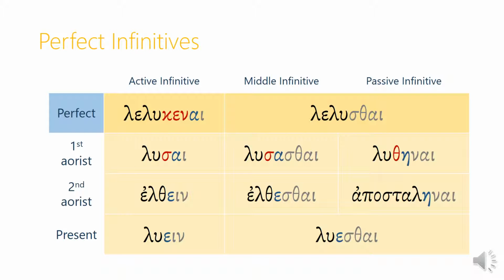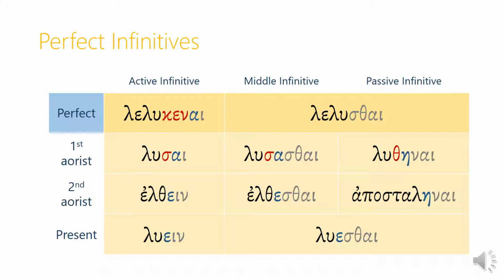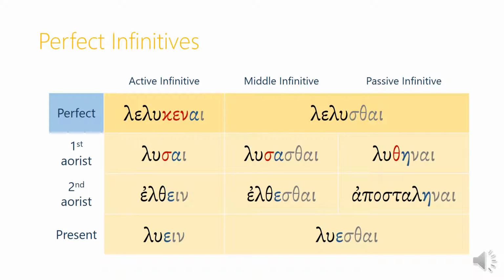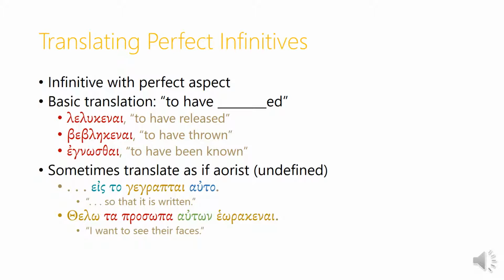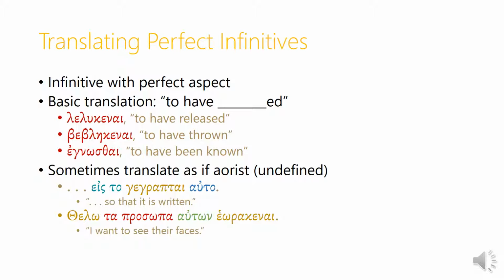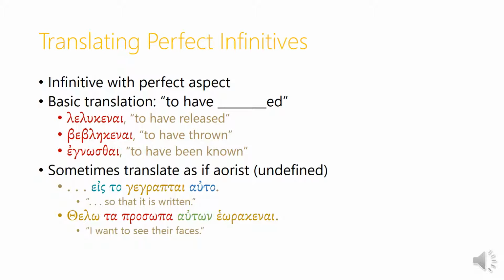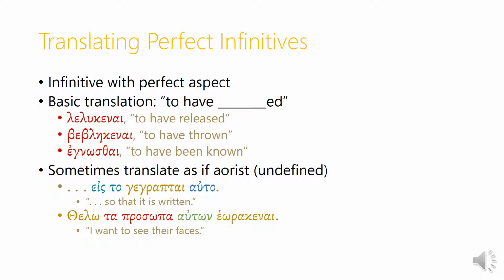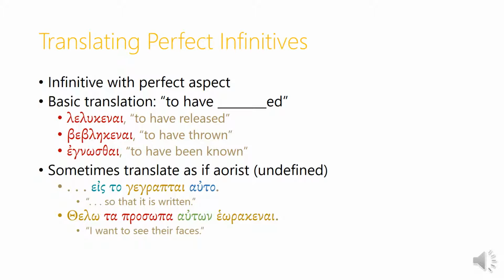19.3 Perfect Infinitives and Imperatives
Introduces perfect-tense infinitives and imperatives.